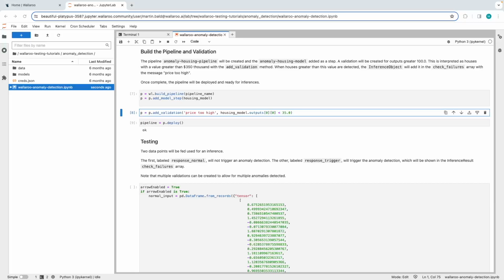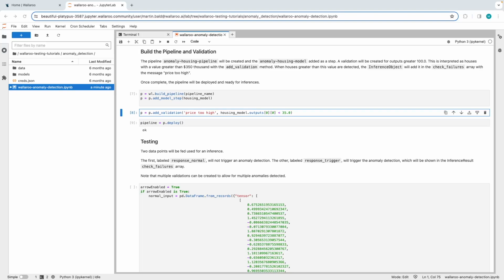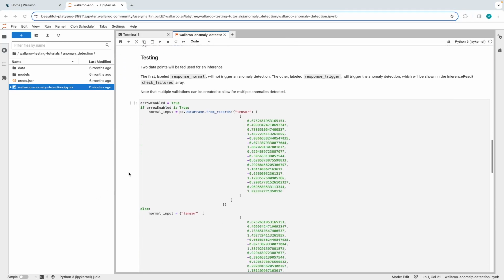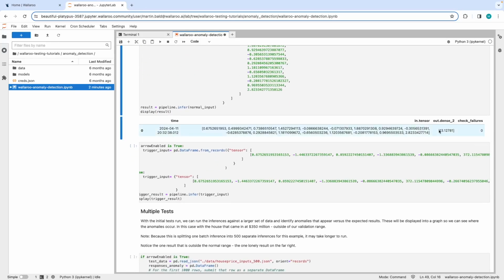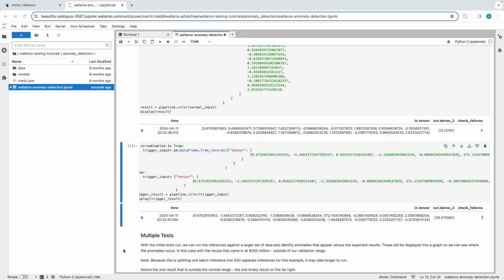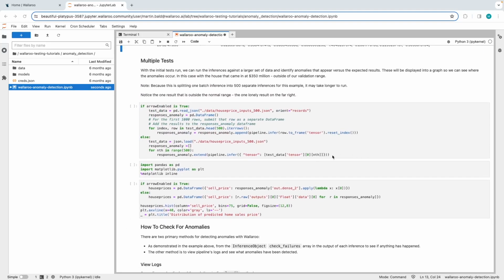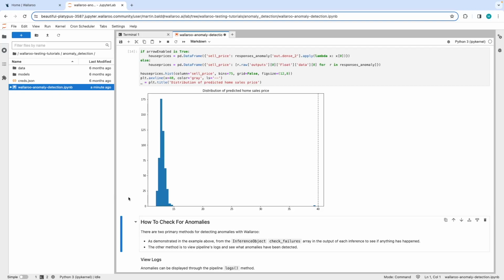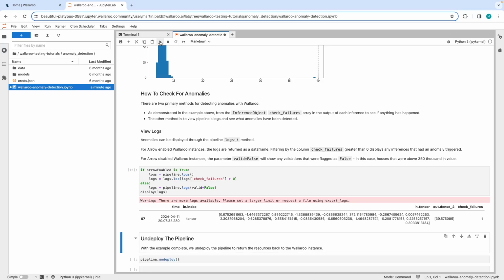Production AI: Anomaly Detection with Wallaroo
In this short video we cover 2 methods for using anomaly detection to set validation parameters in a pipeline and track the outputs from a sample model to verify that the model is outputting acceptable results.  We'll show the process in setting up a validation to a pipeline and examining the results with Wallaroo.